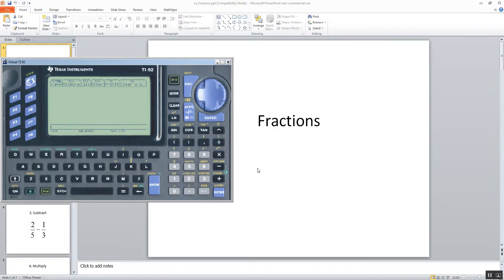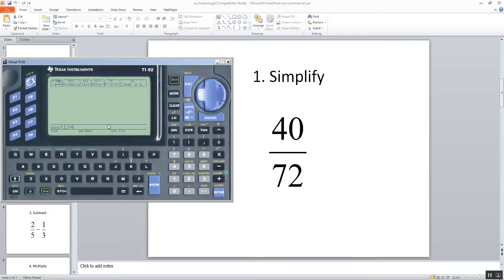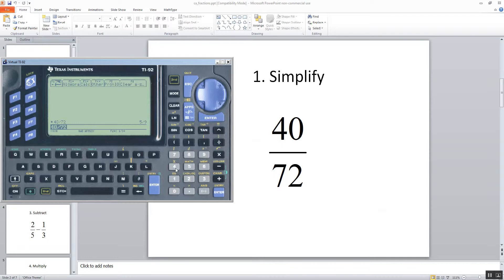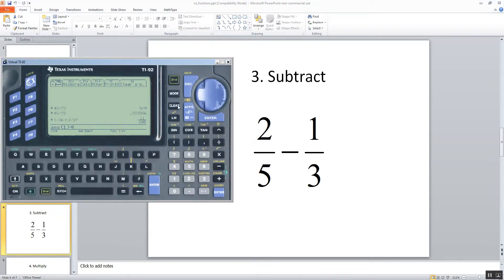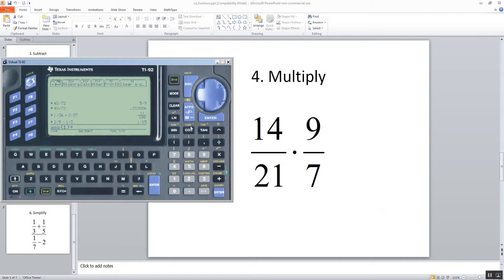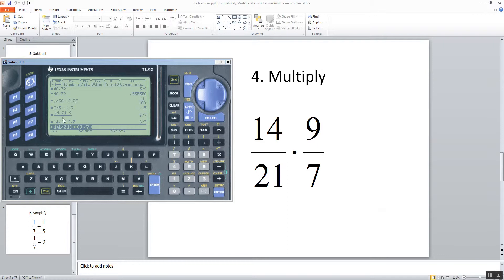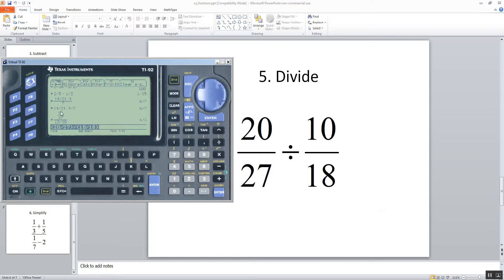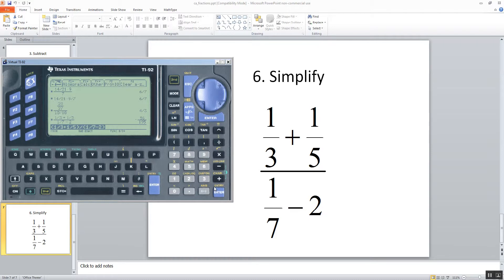Technology in College Algebra - Fractions - TI-92